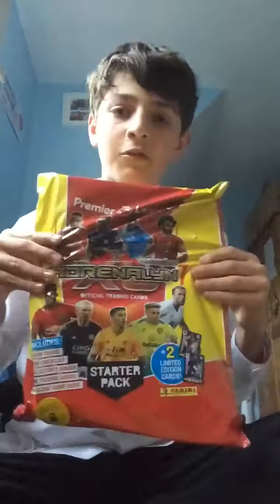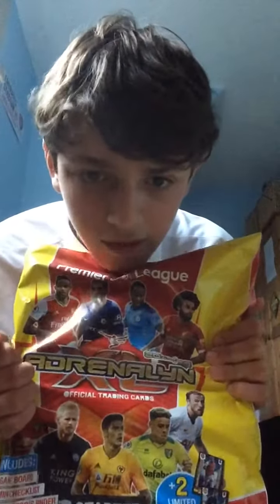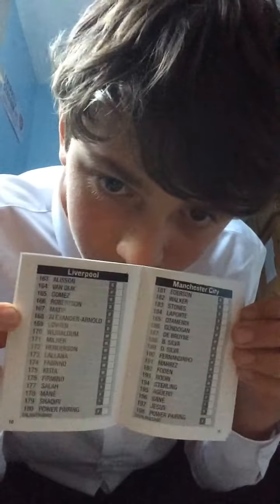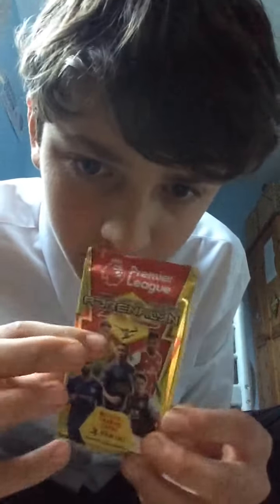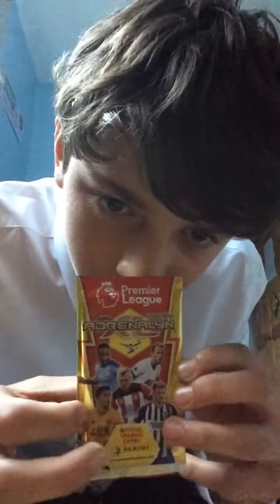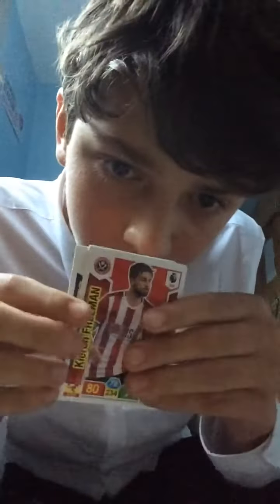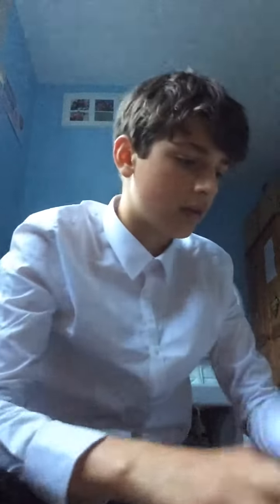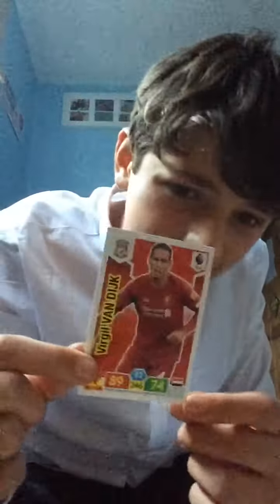OPENING THE STARTER BINDER FROM PANINI ADRENALYN Panini Adrenalyn XL Premier League 2019/20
This is my first video on the panini adrenalyn XL. There will be more to come very soon. I will be doing a Match Attax multipack on Friday. Please smash that like button and hit the big red subscribe button 🔴 for more Match Attax and Adrenalyn XL content. also turn on notifications to inform you when I upload more videos.